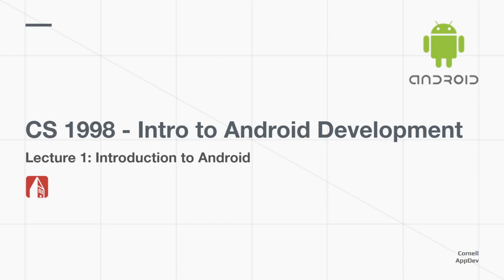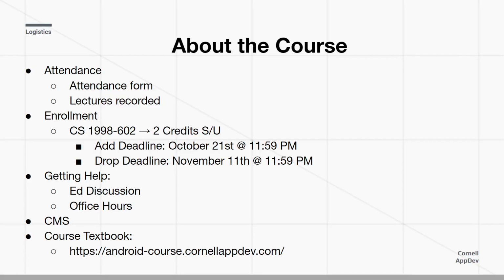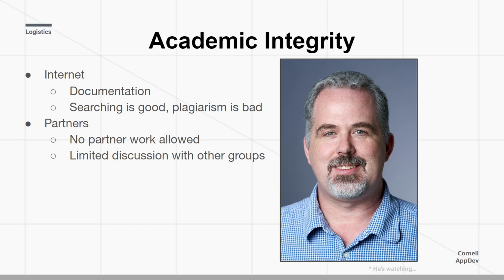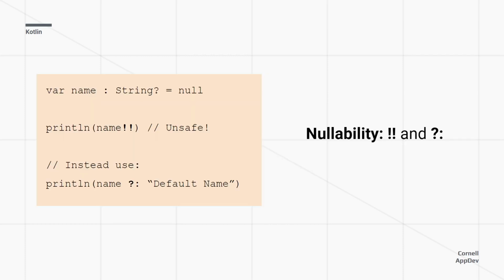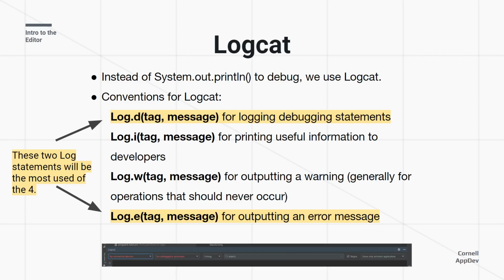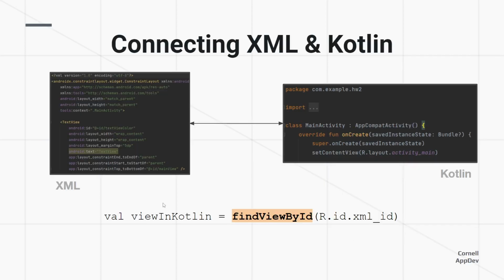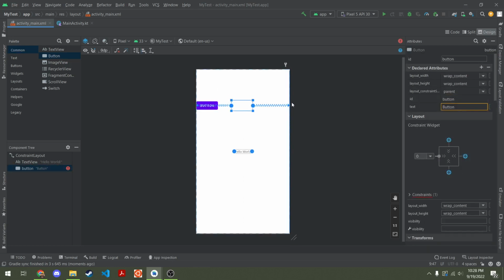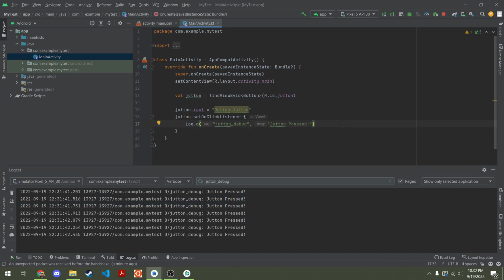Intro to Android Development: Lecture 1 - Intro to the Editor & Views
Welcome to the Fall 2022 edition of Cornell AppDev's course Intro to Android Development! In this lecture, we cover introductions to the course, Android Studio, Kotlin, and Views.

Timestamps:
00:00 - Lecture
23:51 - Demo